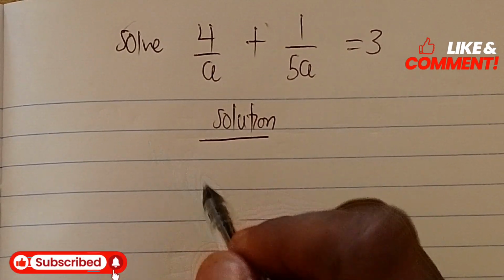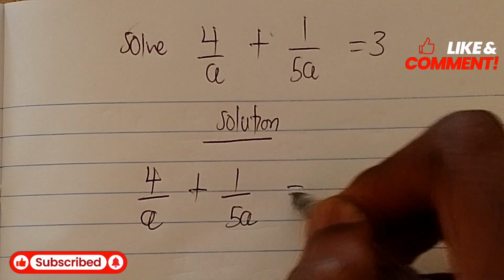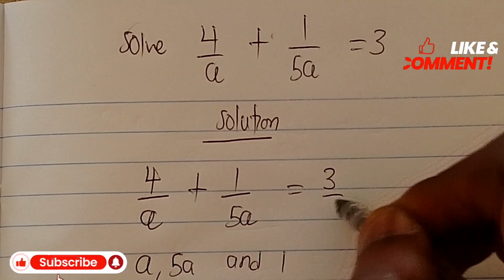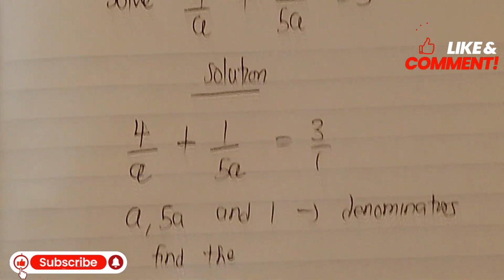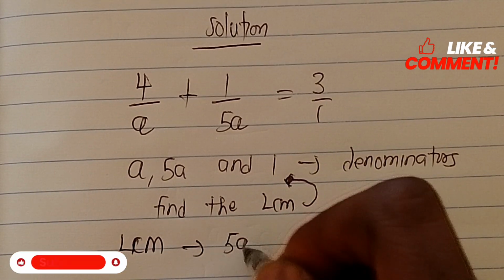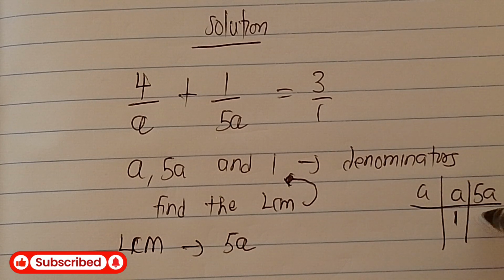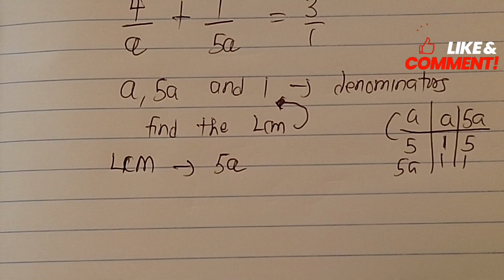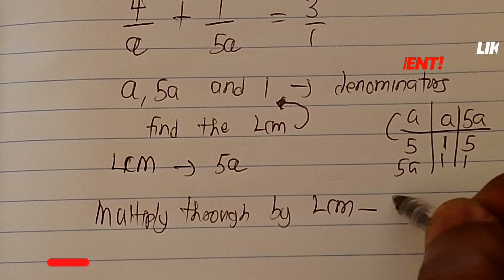PART 2 | ALGEBRA LAB | MATHS PEDIA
Welcome back to MATHSPEDIA where mathematics is made simple, engaging, and accessible to everyone! In this video – ALGEBRA LAB Part 2 – we dive deep into solving a carefully selected algebraic equation step by step.

This isn't just another math video — it’s a focused walkthrough aimed at helping students truly understand the logic behind solving algebraic equations. Whether you're in secondary school, preparing for WAEC, NECO, JAMB, IGCSE, or even revising for school exams, this video gives you the clarity and confidence to tackle algebra questions head-on.

The Algebra Lab series is designed to build your problem-solving skills through practical examples. If you've ever found algebra confusing or overwhelming, this series is for you. Follow along, pause where needed, and try solving the question on your own before watching the full explanation.

This video is part of a growing library on Mathpedia, where you’ll find tutorials, exam prep videos, question breakdowns, and problem-solving strategies to help you excel in mathematics.

Share with classmates, friends, and study groups preparing for major exams